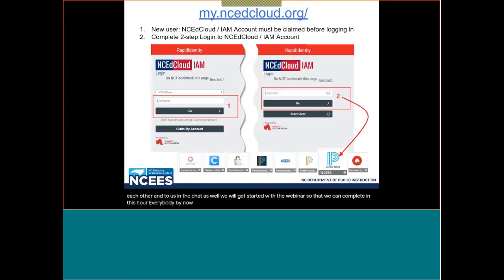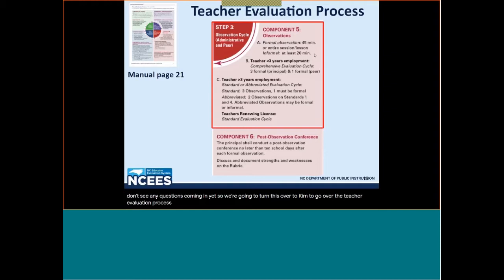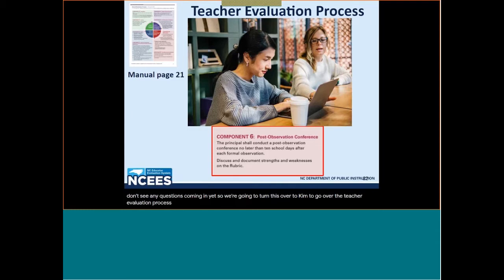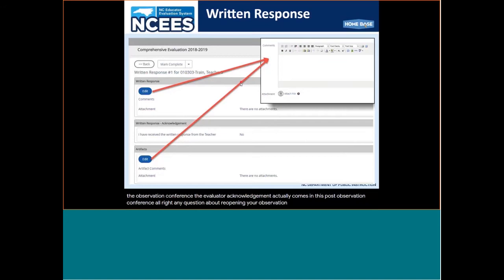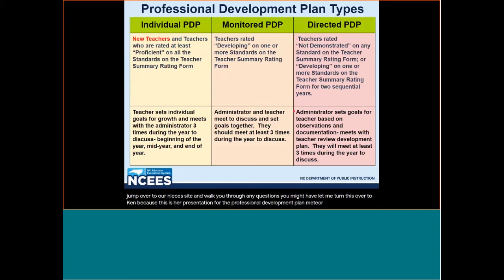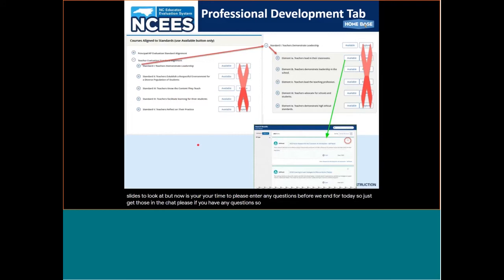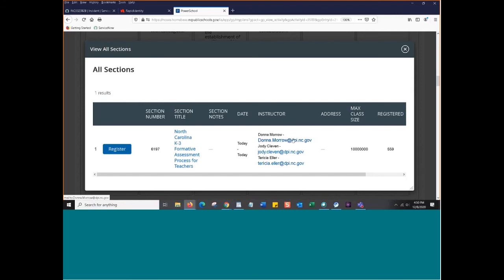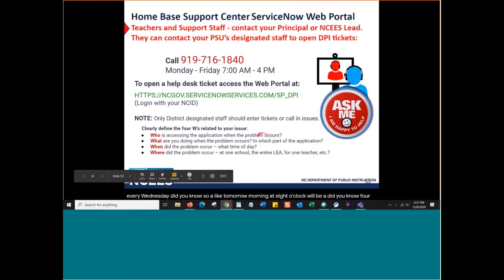NCEES MOY for Teachers Support Staff Dec 8 2020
NCEES Teacher & Support Staff Middle of Year Check-In Process20-21
Recorded Dec. 8, 2020 - 1 hour
NCDPI/DTL/Home Base : NC Educator Effectiveness System
(PowerSchool's Perform Enterprise and Professional Learning)
Agenda:
Accessing the NCEES System
Locate Plan Help Guides
Review the Teacher Evaluation Process
Review Mid-Year Plan Activities
Review Written Response
Review PDP Mid-Year Activities
Review the Professional Development Component